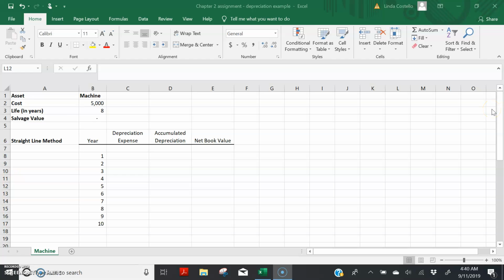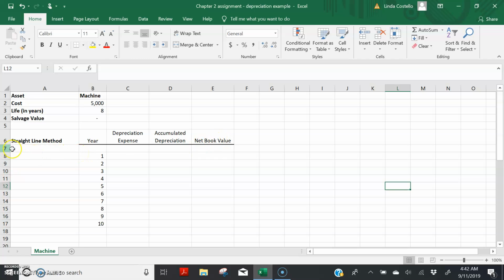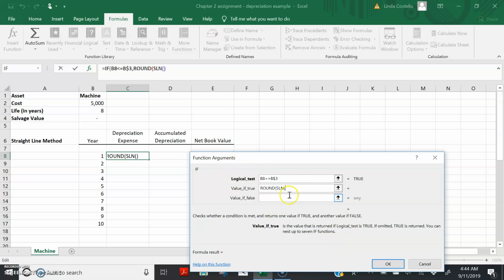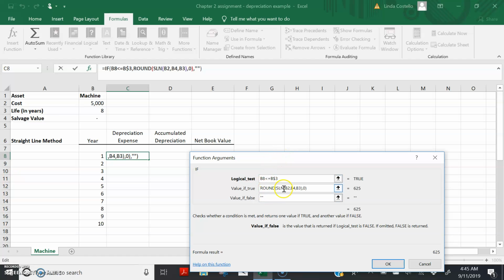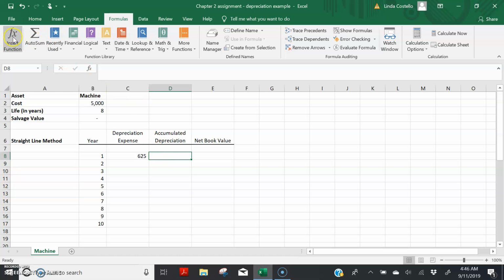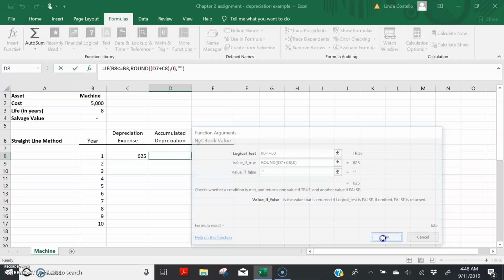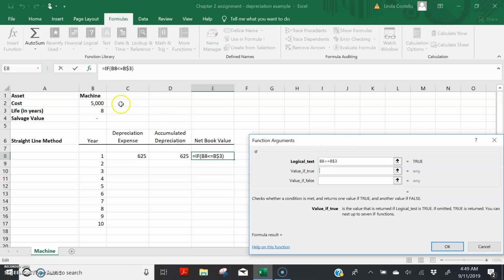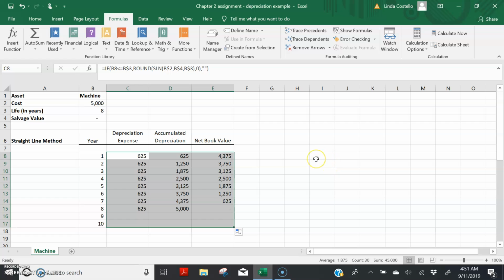Calculating depreciation using Excel